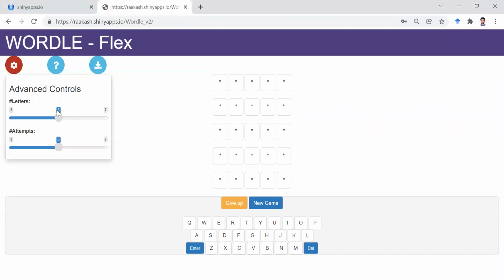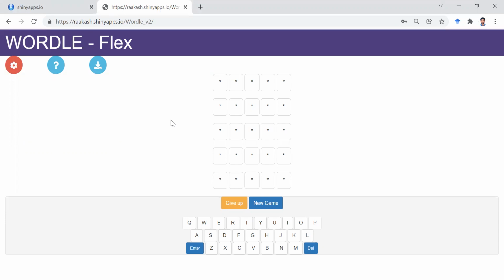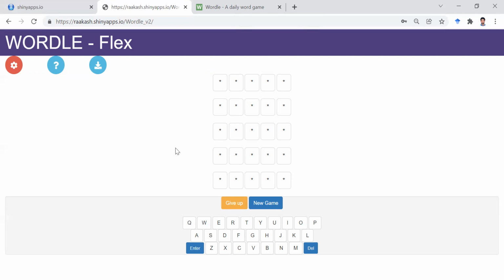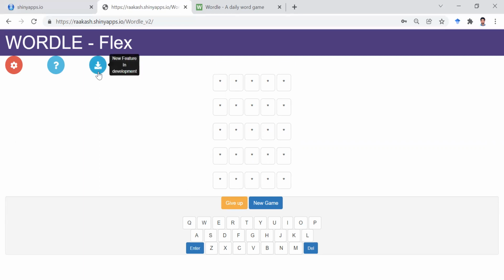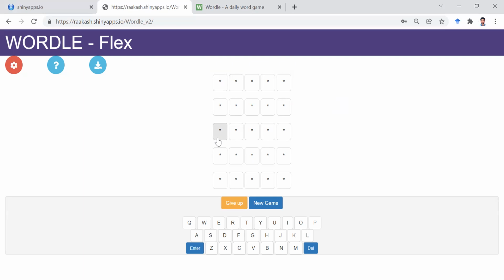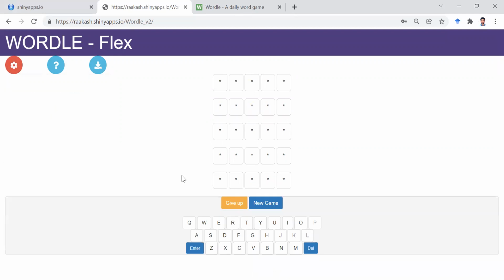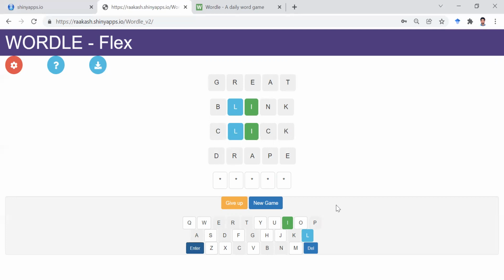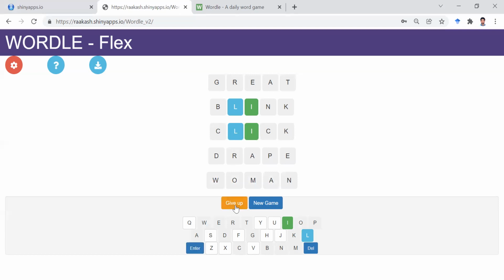WORDLE - Unlimited 2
This app is a rip-off of the actual WORDLE game, except with more features and no time constraints.
The video covers my new ideas for the app and the progress I have made.

# WORDLE